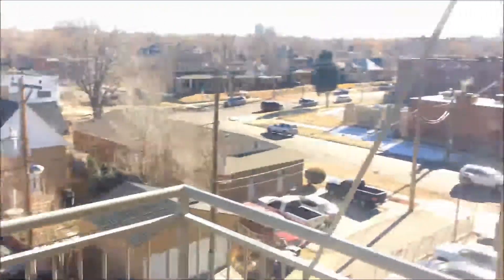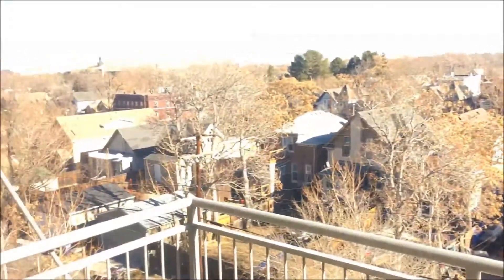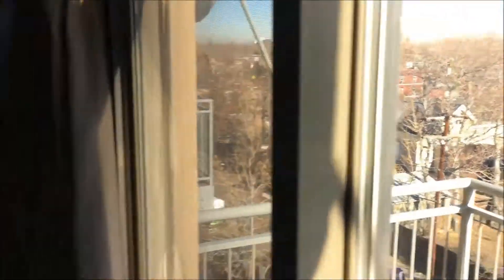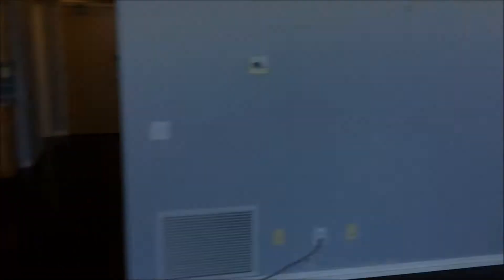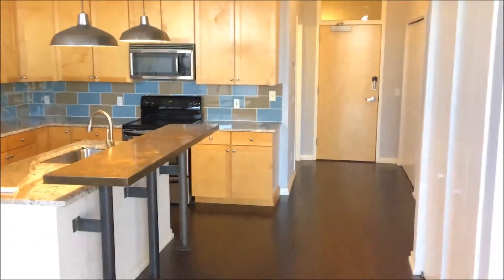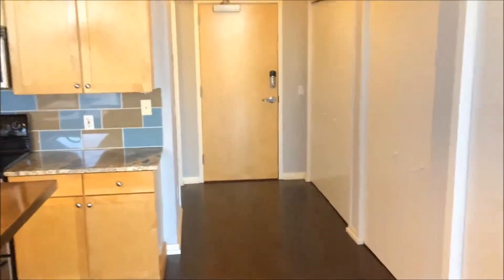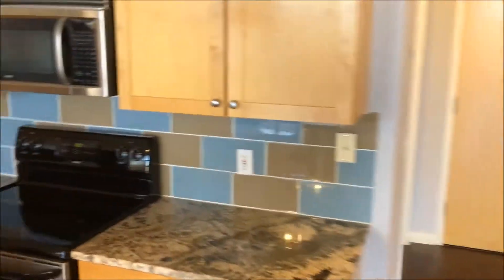2900 Downing Street, 402 Virtual Tour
This Five Points studio unit has it all, deeded parking, a private balcony and in-unit washer/dryer. A bright and open floor plan features tall ceilings, a kitchen island and hardwood floors. Stylish granite countertops, stainless steel appliances and custom lighting fixtures complete the interior. You're just steps away from all that downtown living has to offer and with light rail at your front doorstep access to the rest of Denver is fast and easy.  Downtown living at its finest! This penthouse studio is across the street from the 30th St & Downing Light Rail station. Currently minutes from Union Station this stop is a part of the central rail line extension and will connect to the A Line that will take you directly to DIA. Property includes a huge kitchen with 42" maple cabinets, island, stainless steel appliances, 12' ceilings, hardwood floors, A/C, washer & dryer included and in unit, balcony, reserved underground parking spot, storage unit, and much more!  ADA accessible restroom.